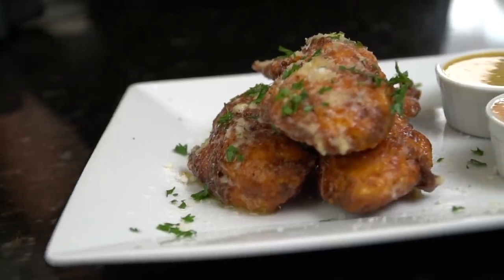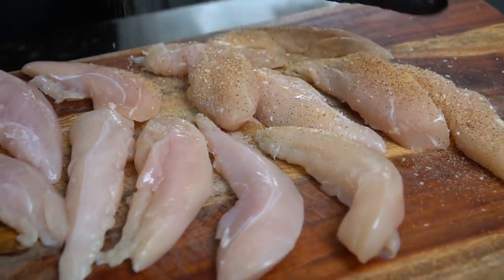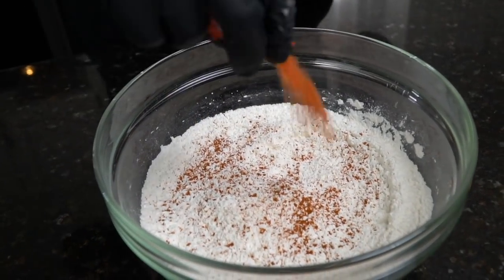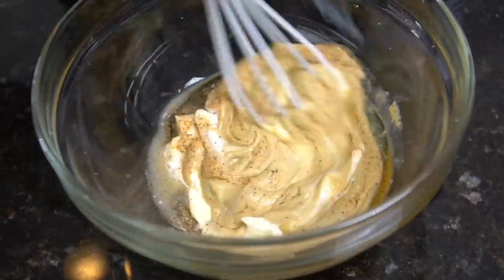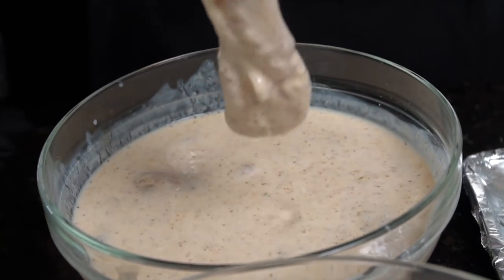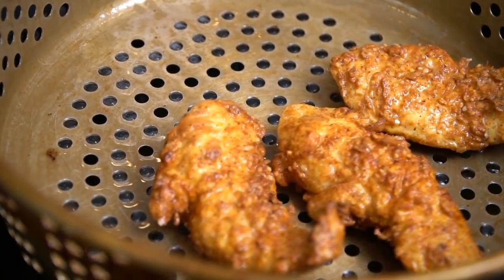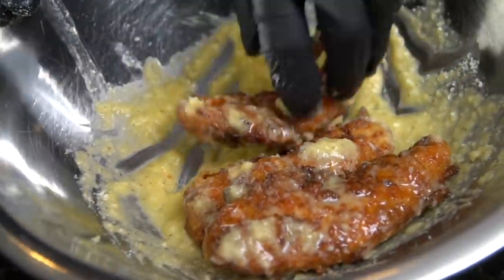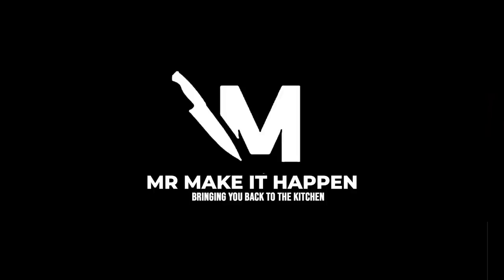Quick & Easy Chicken Tenders 2 Ways | w/ Homemade Dipping Sauces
Another classic! Honestly, when we go out to eat and someone I'm with orders Chicken Tenders, I judge them immediately. However, these Chicken Tenders make me want to reconsider lol. Let's

Shopping List:
2 lbs chicken tenders
1 qt Buttermilk
2 tbsps hot sauce
1-2 tbsps pickle juice or lemon juice
all purpose seasoning, 1 packet sazon, cajun seasoning, cayenne
2 cups all purpose flour
1/4 cup corn starch
2 liters oil

Garlic Parm Sauce:
1/2 stick melted butter
1/4 cup grated parmesan (plus more to top)
1-2 tbsps olive oil
2 cloves grated fresh garlic

Honey Mustard:
1/3 cup dijon mustard
1/3 cup honey
1/4 cup mayo
1 tbsp lemon juice

Spicy Garlic Aioli:
1/2 cup mayo
1/4 cup ketchup
2 tbsps sriracha
1 tbsp garlic paste
1 tsp sugar
cajun seasoning
smoked paprika
1 tsp worcestershire sauce